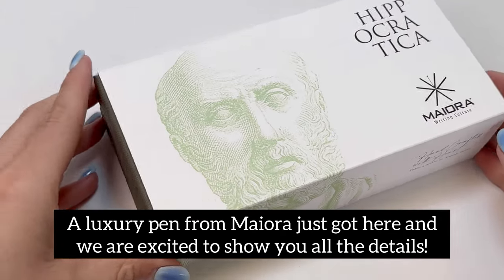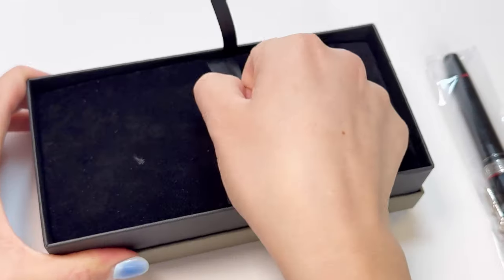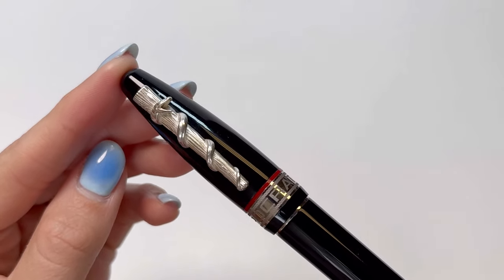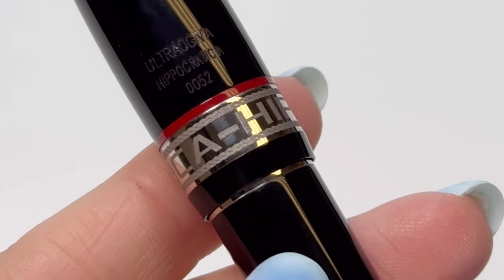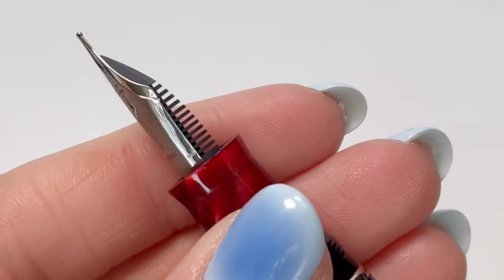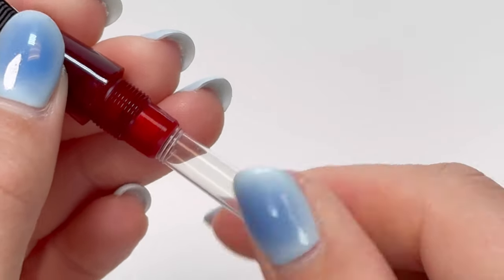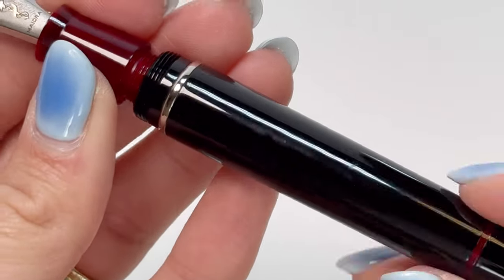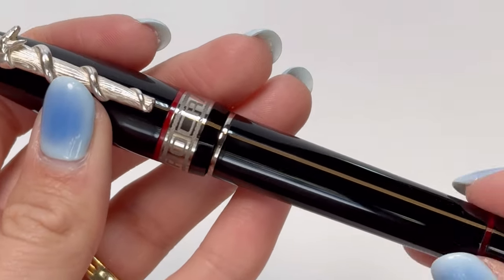Unboxing the Stunning Maiora Hippocrates Fountain Pen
Hi pen friends! In this video, we'll be unboxing the new Maiora Hippocratica fountain pens! Let's take a look at what you can expect from these pens that are also available as rollerballs!

The Maiora Hippocratica fountain pen is handmade in Italy with a stunning deep black resin accented with palladium-plated trim and shots of vivid red. Whether you're adding the pen to your pen collection or gifting the brilliant piece of luxury to your favorite medical professional, the Maiora Hippocratica fountain pen is a gorgeous, versatile luxury writing instrument. We hope you enjoy this unboxing video!

Ready for more details about the Maiora Hippocratica fountain pens?

See the unboxing of the Maiora Hippocratica fountain pens up close. Learn how to change the ink. See what comes with the pen and how it is packaged as we unbox the item.